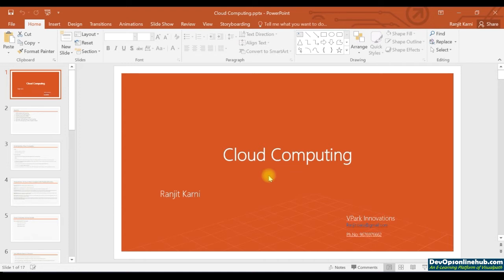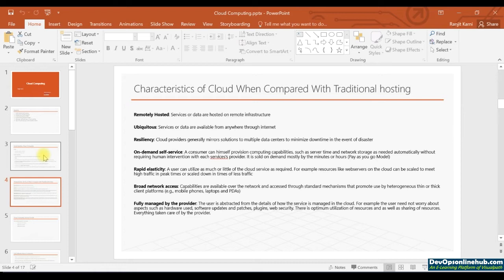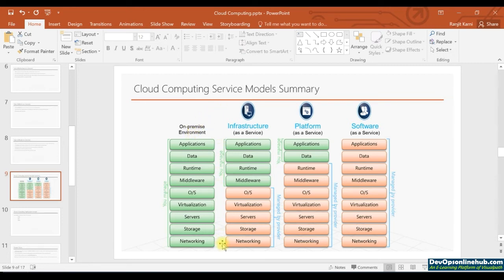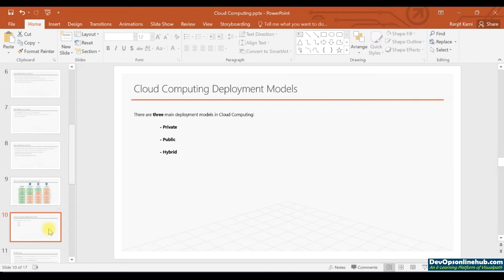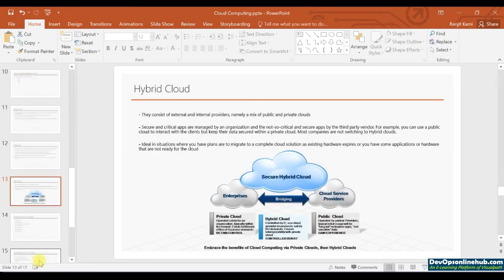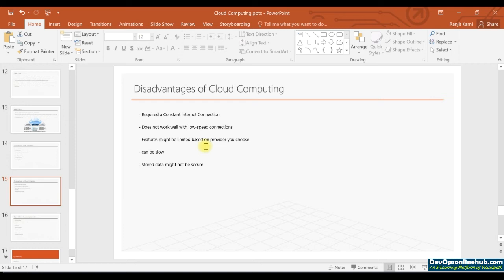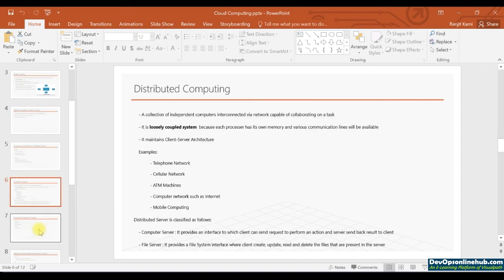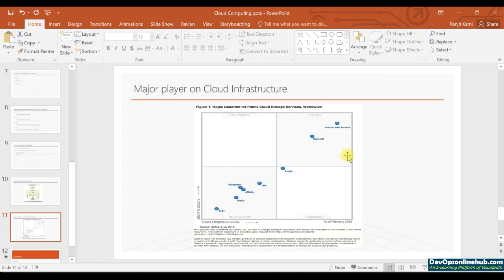Cloud Computing | Azure DevOps Tutorial 02 By Visualpath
In this tutorial we are going to discuss Cloud Computing

We cover the following topics in this Azure DevOps Course from Basic to Professional Level:

Azure DevOps
Azure Introduction
Cloud Computing
Azure virtual Network
Azure Hybride Cloud
Virtual machine
Azure Arm Template
Azure Powershell-1
Azure Powershell-2
Azure Powershell-3
Azure Powershell-4
Azure Powershell-5